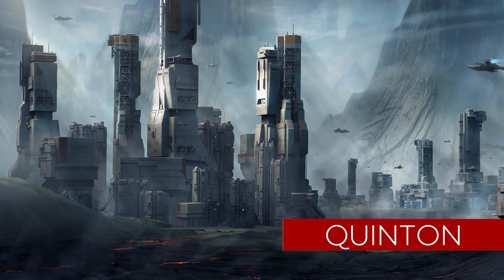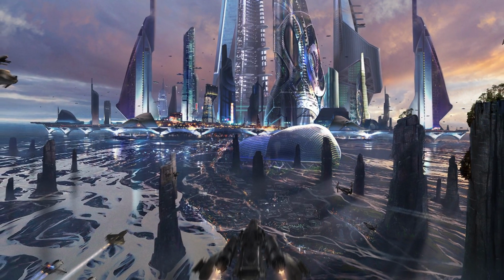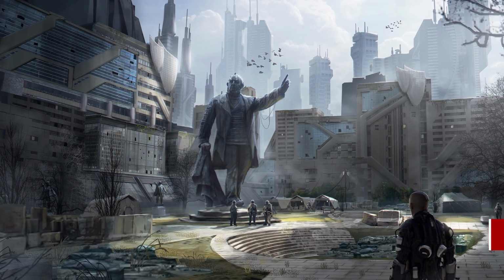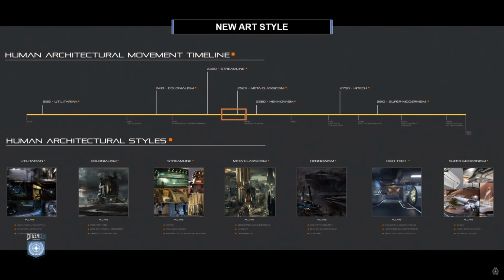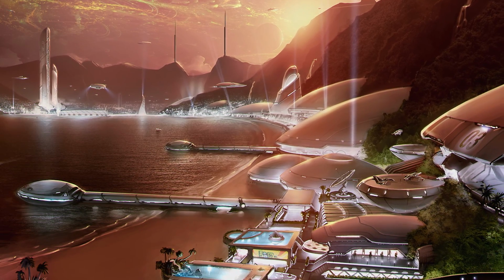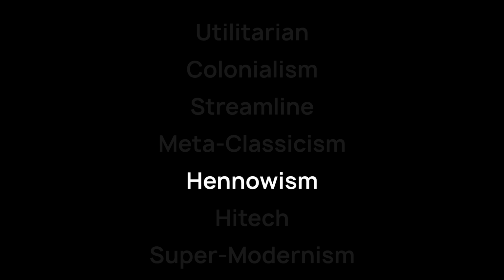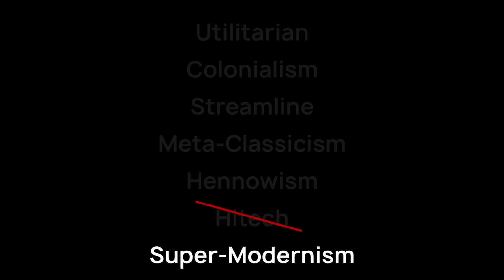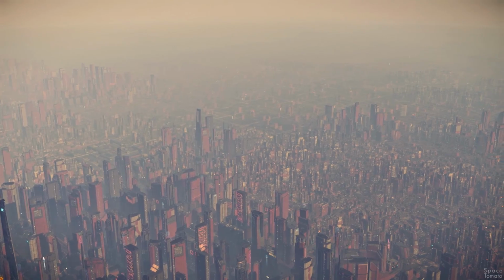The Cities of Star Citizen: Star Citizen Architectural Styles & Lore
Take a look at some of the most anticipated cities of Star Citizen. There are many cities in the MMO due to be created. This is a lore filled overview of some of the most interesting locations you'll be able to visit in the coming years, including the time they were constructed, and the architecture that is implied by that time. I will also use this video to compare said architecture to what architecture is expected, given the in-lore time of discovery of each city.

There are many discrepancies in the architecture compared to the timing of these landing zones that may need to be retconned or all-out ignored, but that is for the developers to figure out. I am here to simply supply you with a look at what these landing zones have to offer as of 2019.

Join my social Discord community dedicated to starters, explorers, and photographers, and open to all!

For $45 you can get full access to Star Citizen now.

Follow me in my exploration of the verse!